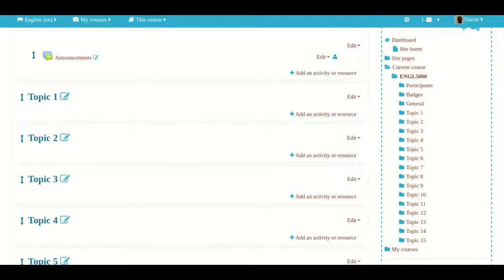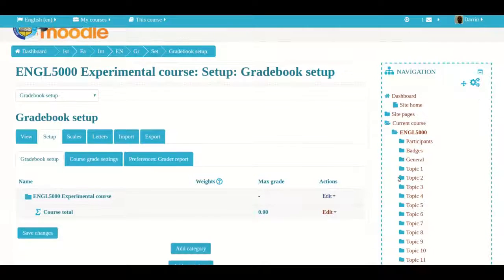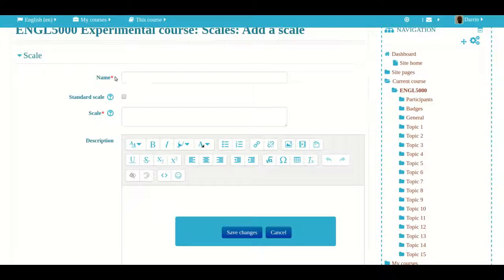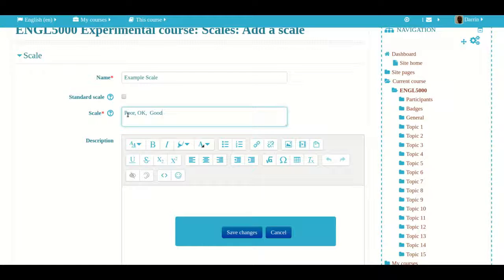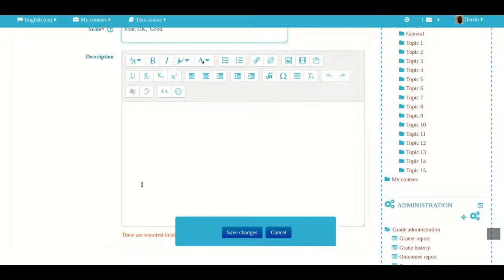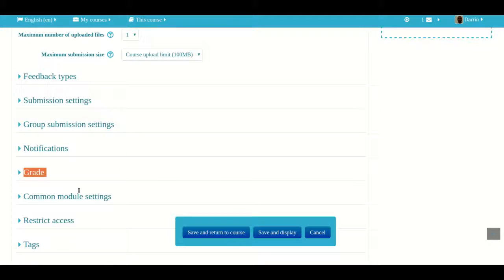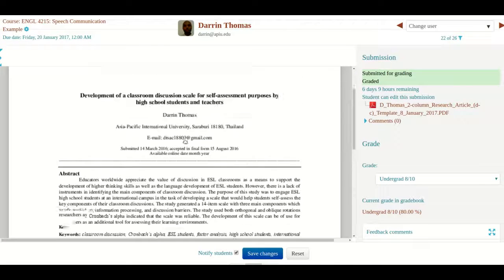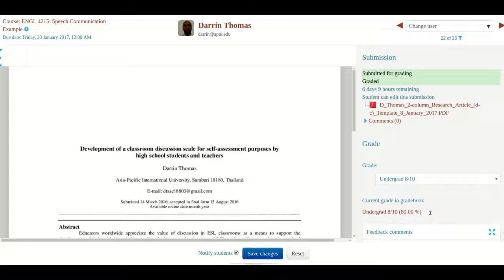Making Scales in Moodle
This video explains how to make scales in moodle.